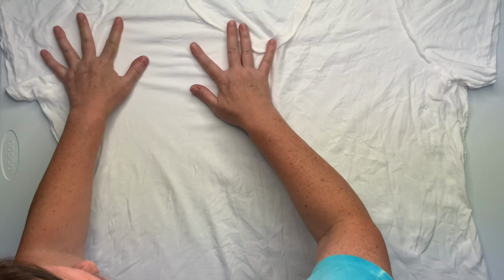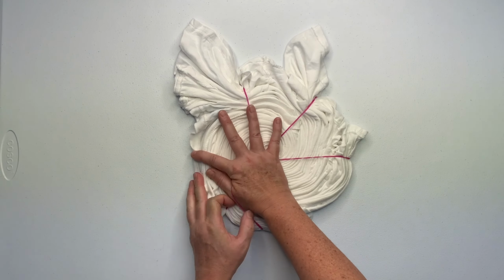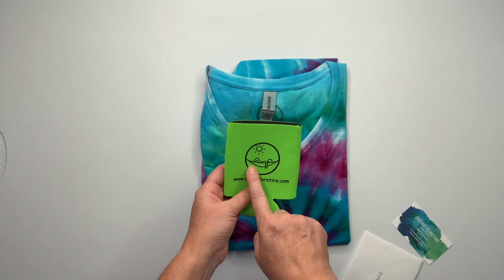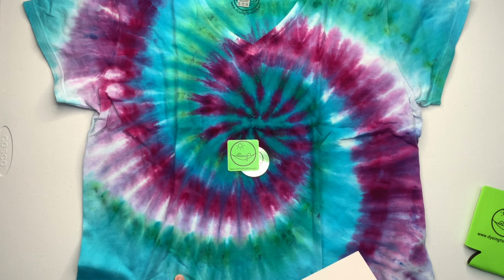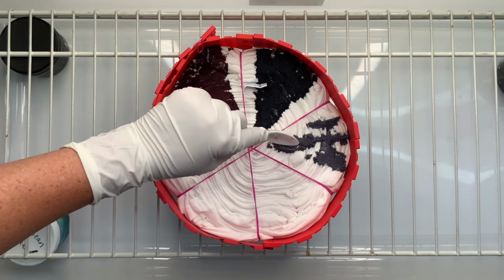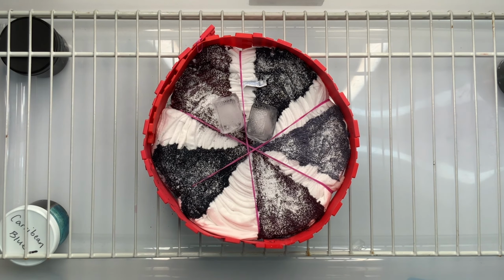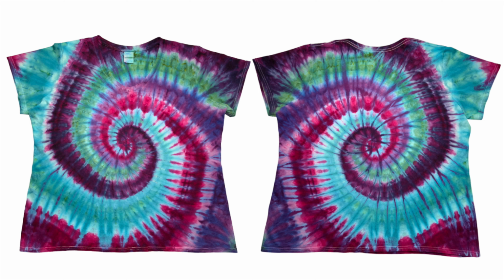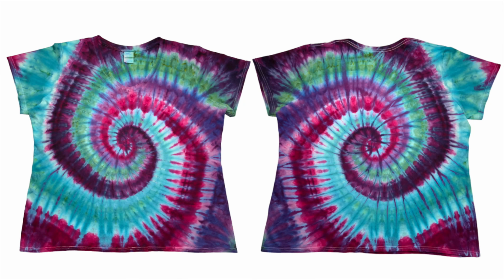Tie-Dye Designs: Dyeing To Retire Inspired Spiral Ice Dye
In this tutorial I’m going to show you how to tie dye a spiral using the ice dye method and procion dye from Dharma Trading Company. Plum, Amethyst, Aqua Marine, Bahama Blue, Lavender

Deluxe Splatter Guard (Microwave Cover)

16oz Squeeze Bottles

8oz Squeeze Bottles (Dry Dye)

8" Curved & Straight Hemostat Set

8" & 10" Curved Hemostat Set

10” & 12” Curved Hemostat Set